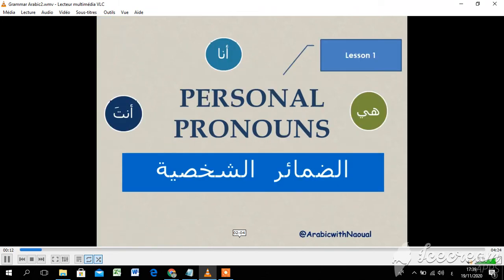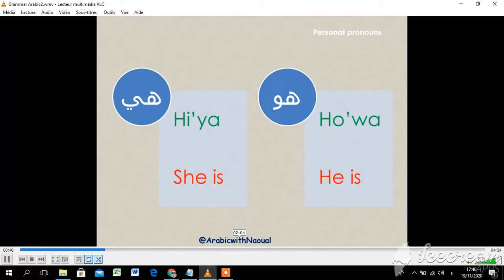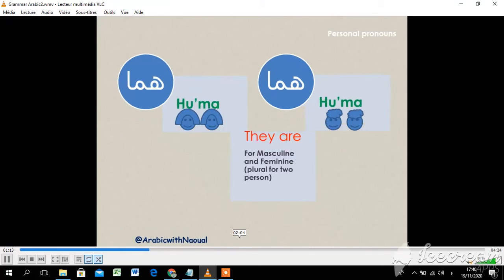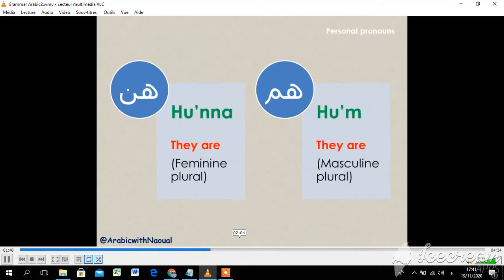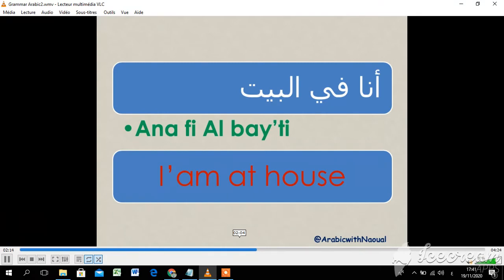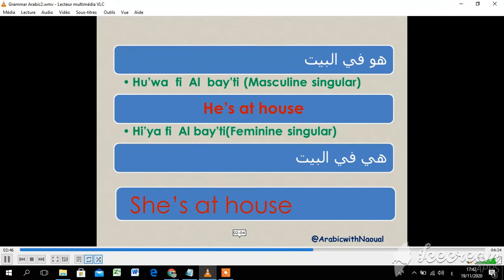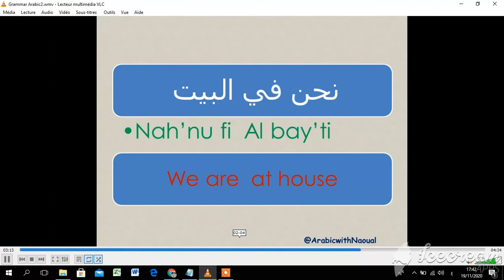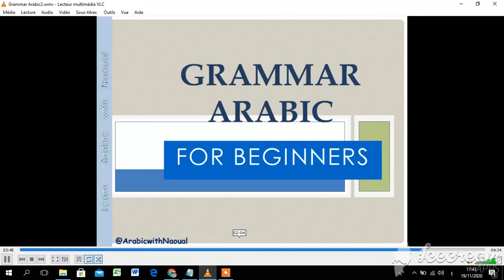Arabic Grammar for beginners / Personal pronouns /الضمائر المنفصلة في اللغة العربية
In this course, you will learn the personal pronouns in the Arabic language
أنا   (I'm )
أنتَ  (An'ta )for masculine singular (you)/ أنتِ  An'ti for feminine singular (you)
هو ( howa )for masculine singular  he 's/ هي  (Hi'ya) for feminine singular (she's)
نحن (Na'hnu) for both masculine and feminine plural  (we are)
أنتما ( An'tuma)  for both masculine and feminine plural but we use it if you talk just with  two person (you are)
هما ( Huma)  for both masculine and feminine plural  but we use it if you talk just about two person (They are)
أنتم (An'tum) masculine plural / أنتن (An'tunna) for feminine plural ( you are) for more than two person
هم ( Hu'm) for masculine plural (they are)   for more than two person
هن ( Hu'nna) for feminine plural (they are) for more than two person